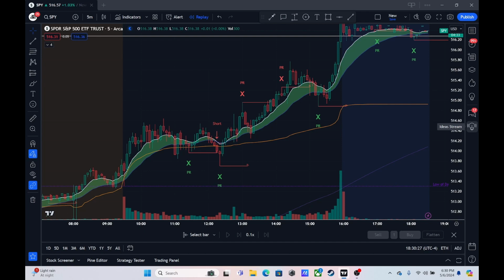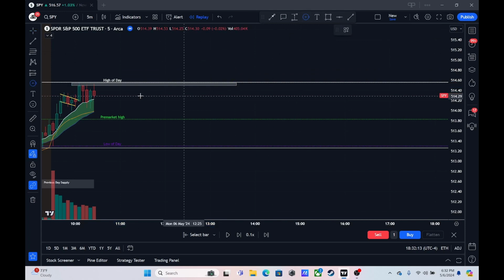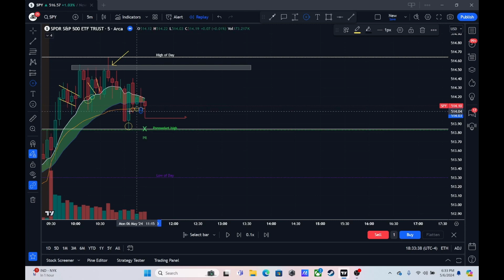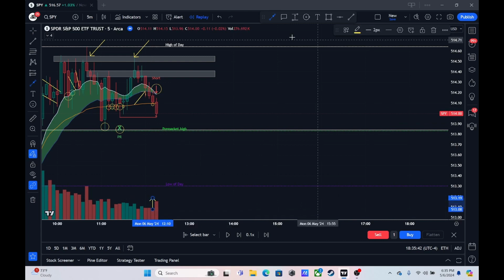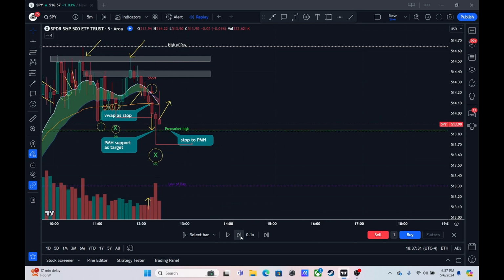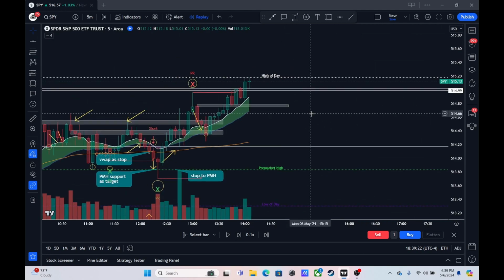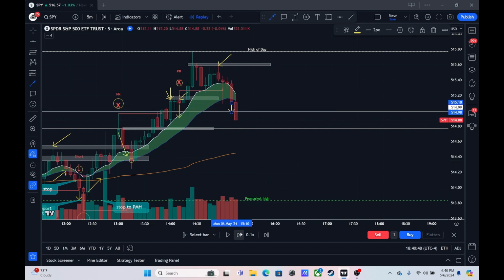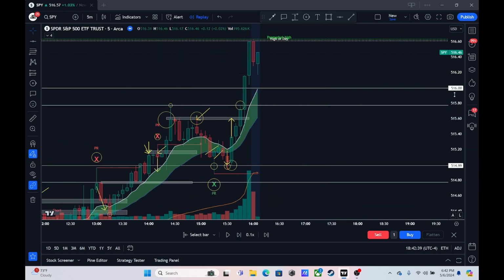SPY 5m Price Analysis/Indicator Signal Recap 5/6/2024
This video recaps both price action and indicator signals on the SPY 5m chart. I cover all recommended entries, exits, and stops, as well general PA. Hope you guys enjoy!